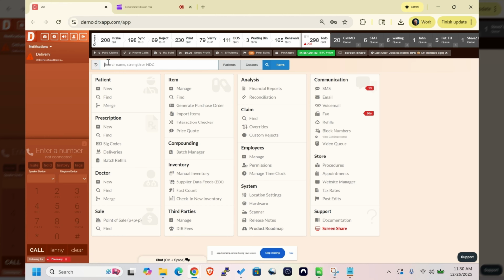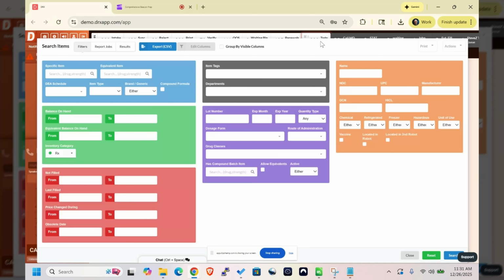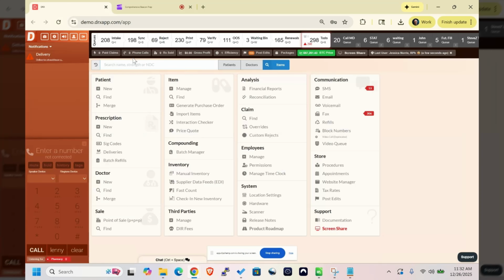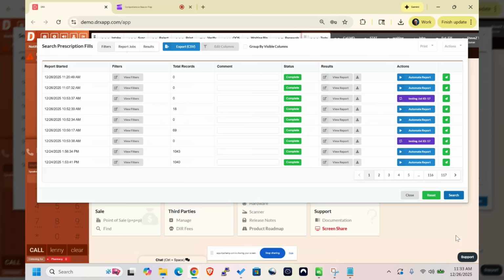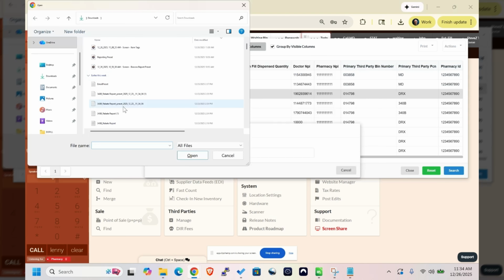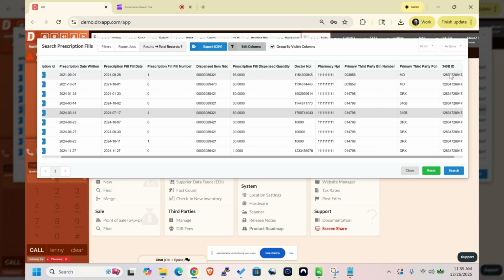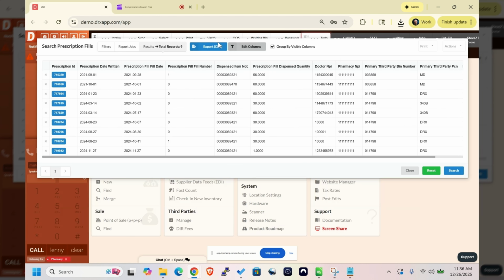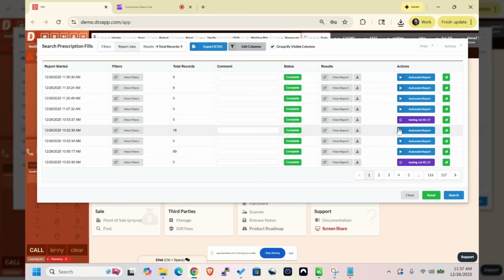Comprehensive Beacon Prep (MANUAL)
How to manually run your own beacon report in DRx, including setup. To be deprecated shortly